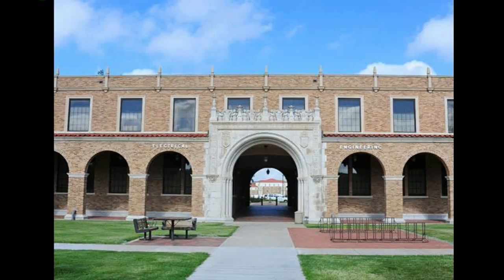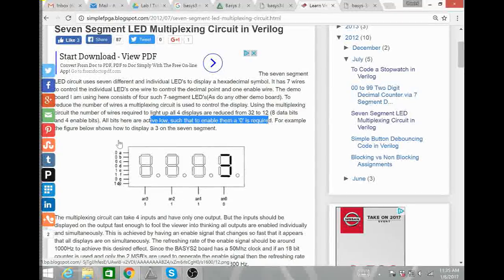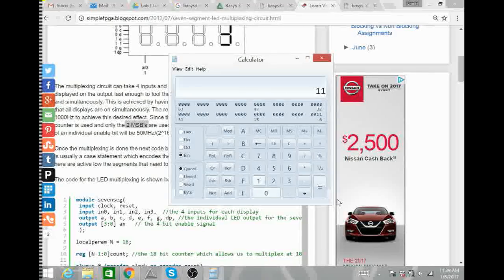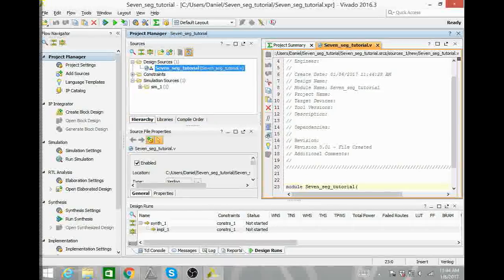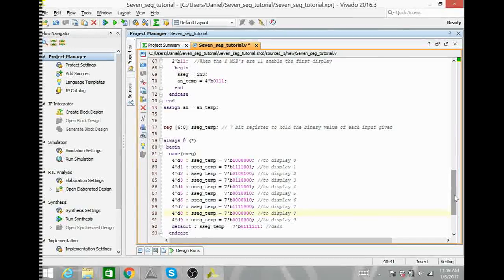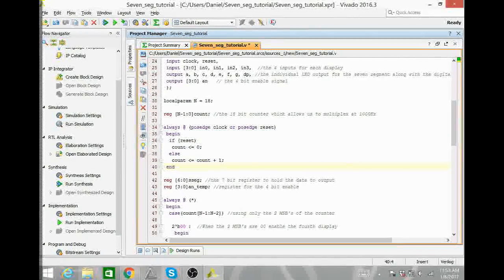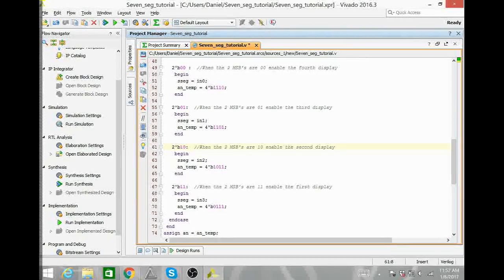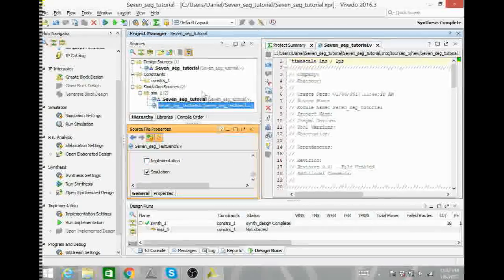BASYS3 7 seg multiplexing Pt 1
This video is intended for Project Lab I students to learn how to use Xilinx Vivado and the BASYS3 board.